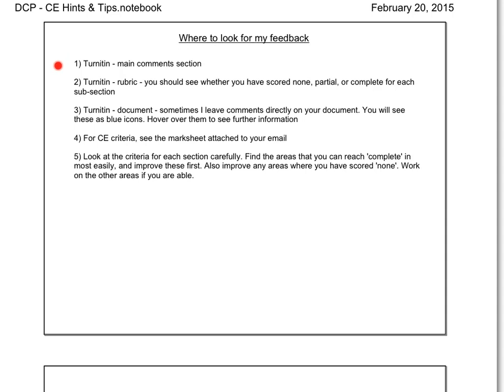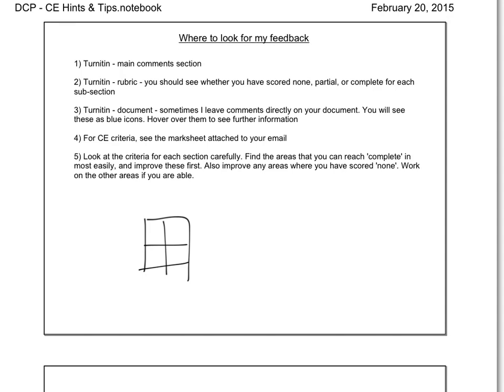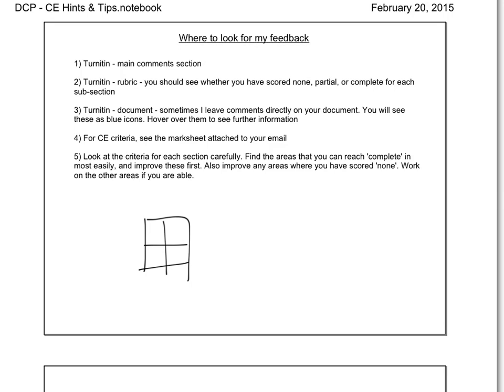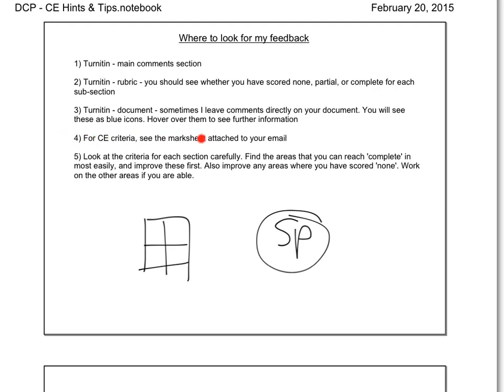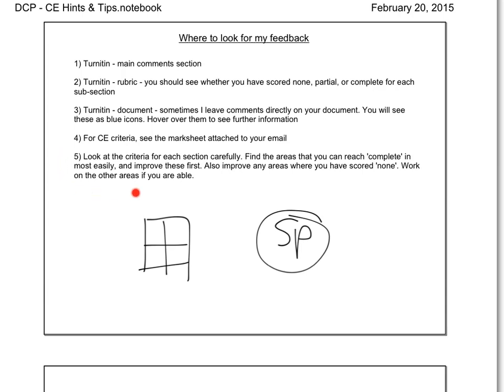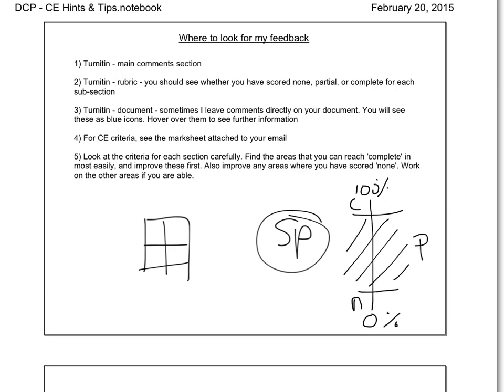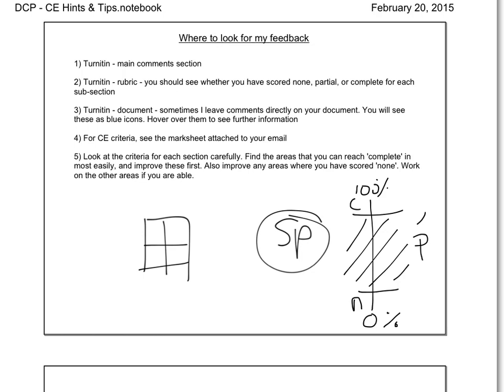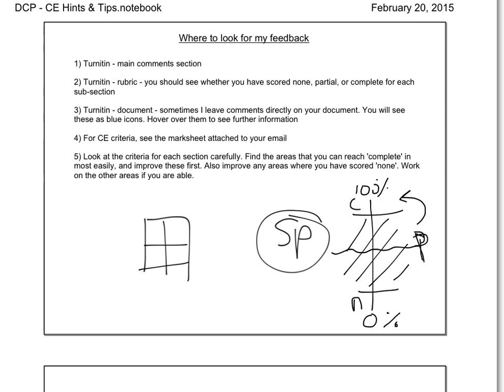dcp ce hints and tips p5